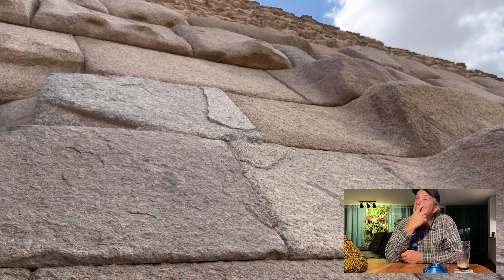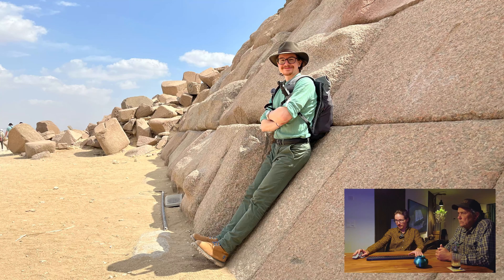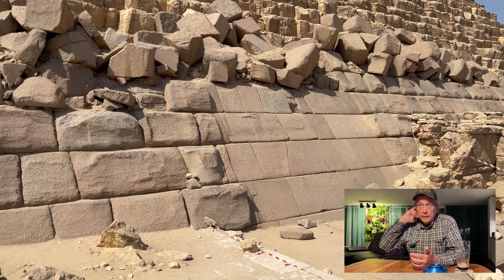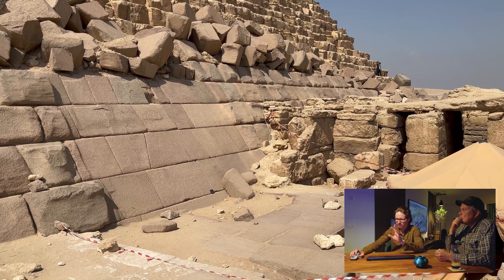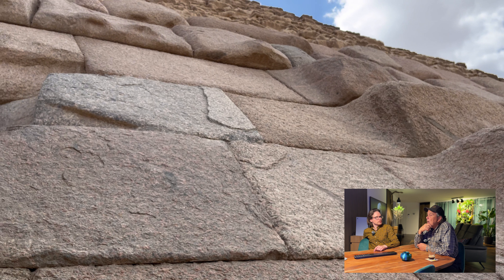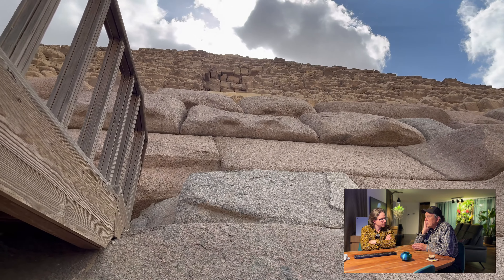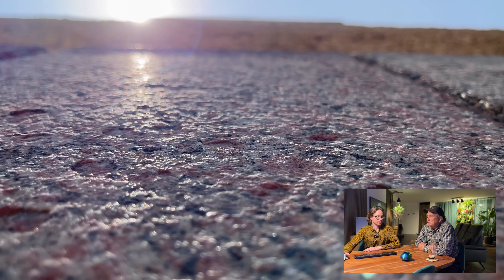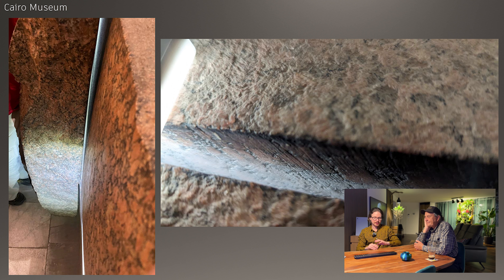Ancient Technology Podcast - Lost Advanced Technologies in Ancient Egypt | Chris King - Part 3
This is the third episode of a four-part series featuring Chris King on the Ancient Technology Podcast, the visionary behind Chris King Precision Components, with over 50 years of expertise in super high-precision manufacturing and machining across aerospace, medical, and biking industries. In this episode, we are analyzing the smoking gun evidence of drum roll grinder and circular saw marks, as well as granite scoop marks found throughout Egypt.

SHOW NOTES:
00:00:00-Introduction
00:01:37-Pyramid casing stones
00:14:55-Masonry in Peru
00:16:32-Grinder toolmarks in Egypt
00:29:39-Evidence of circular saw
00:37:20-Reaction to debunkers
00:41:37-Potential abrasives